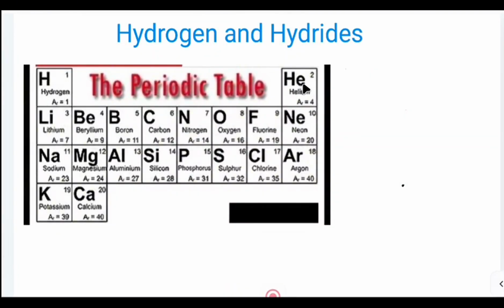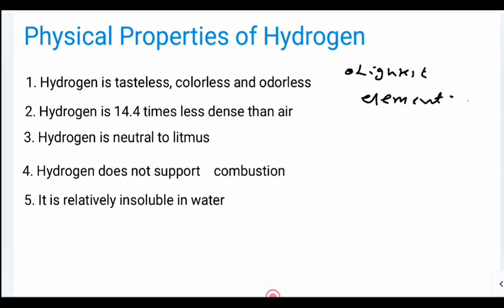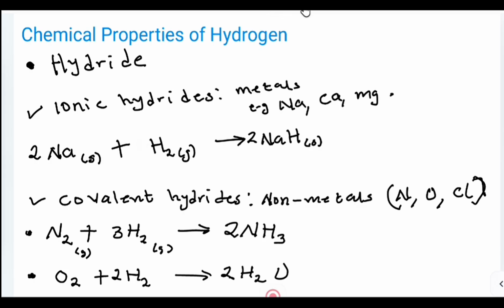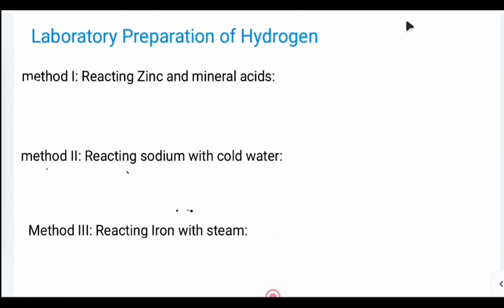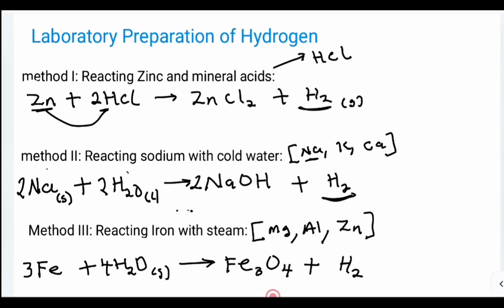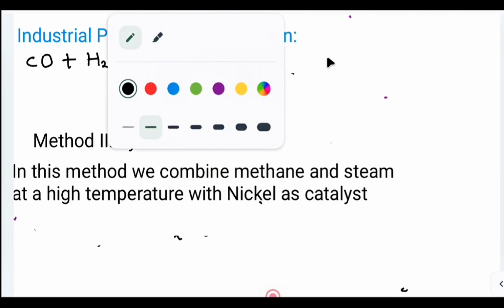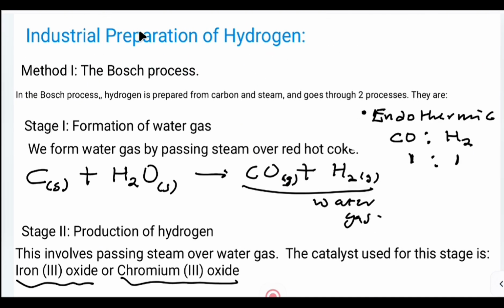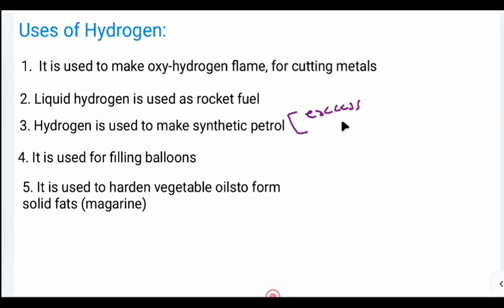Hydrogen and Hydrides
Learn about hydrogen and its compounds (hydrides) in the simplest and most graphic way. Ensure you have your notes and writing materials with you.

Covenant Science Tutorials offer PRIVATE SCIENCE coaching/tutorial for students both Local and International.